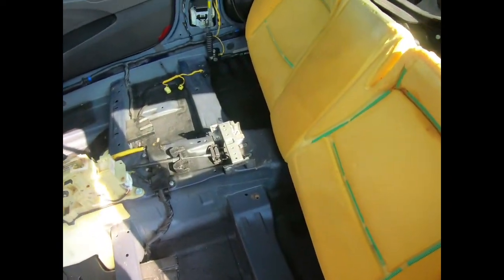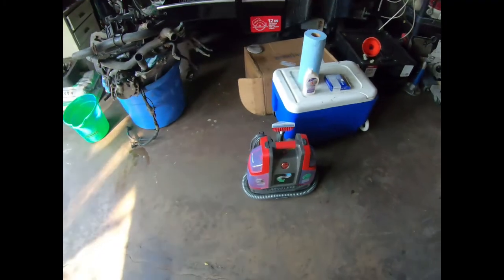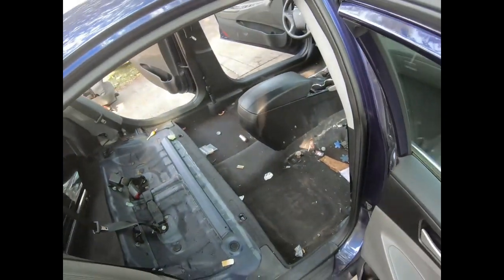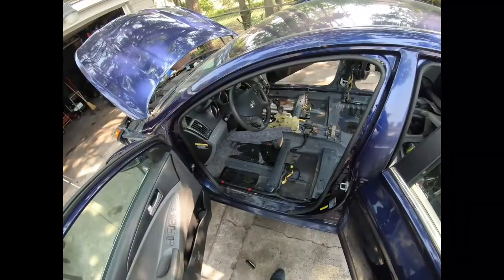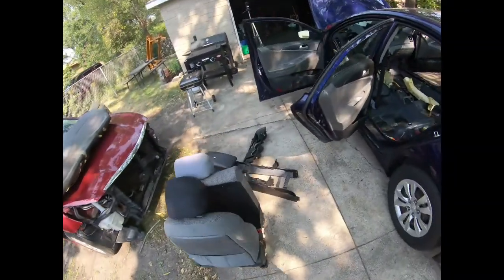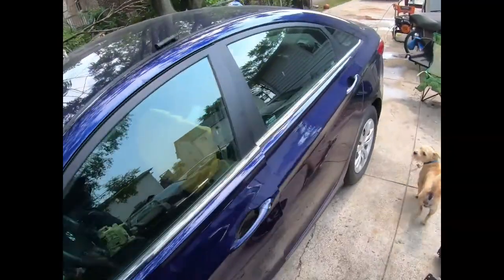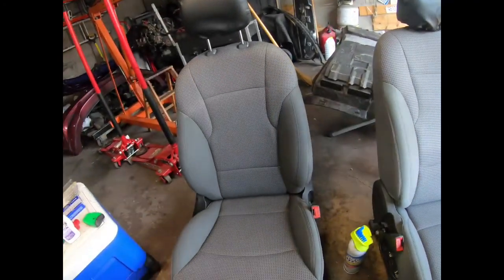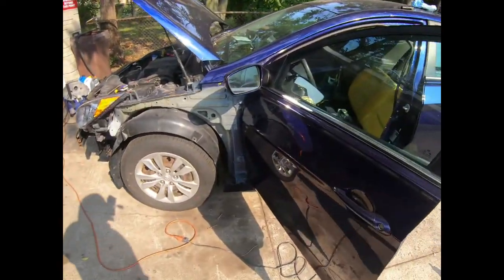The Flooded 2013 Donation Hyundai Sonata Gets Interior Cleaned